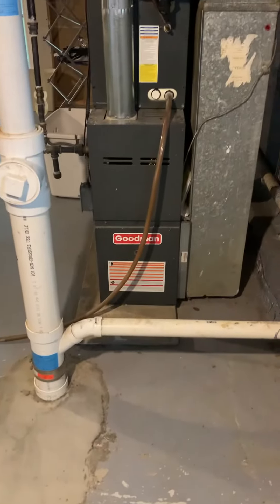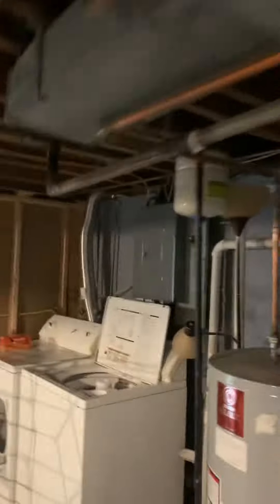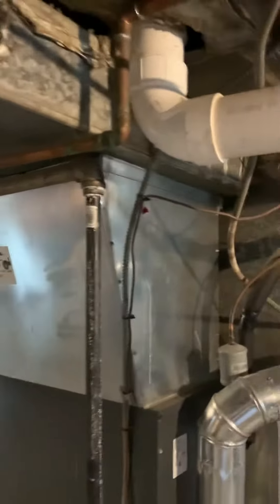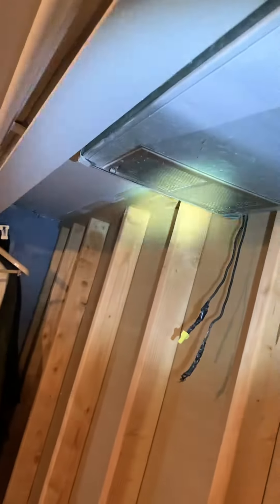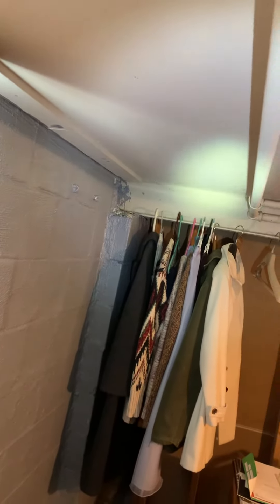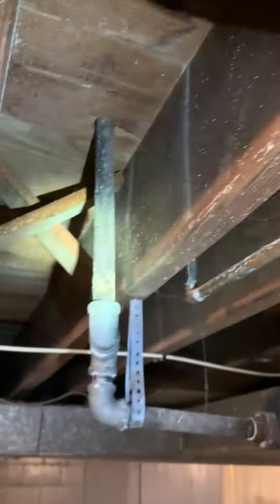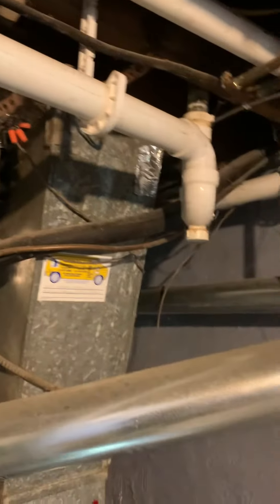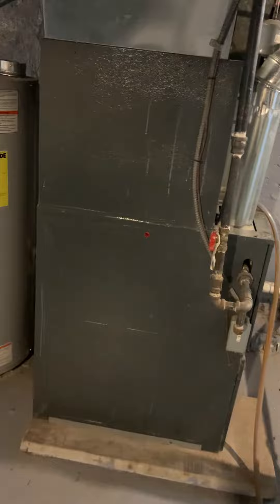Bb Beamer 3.23